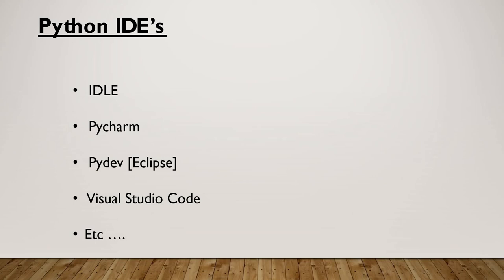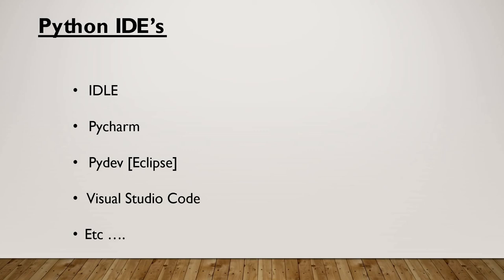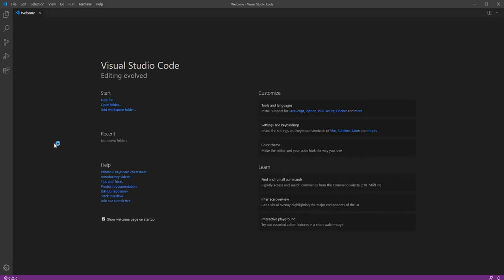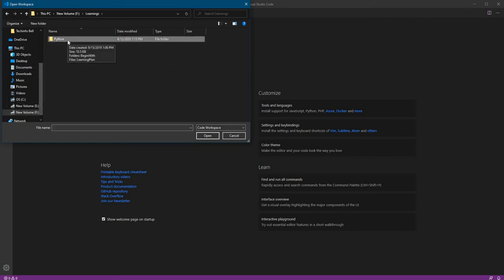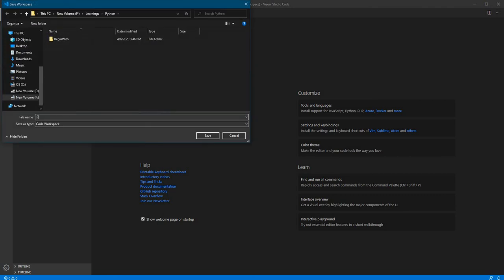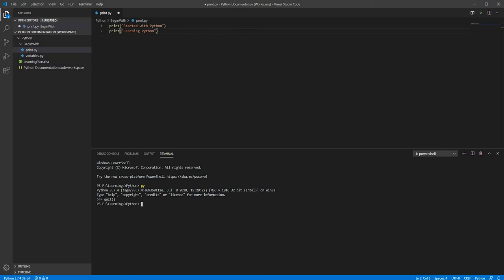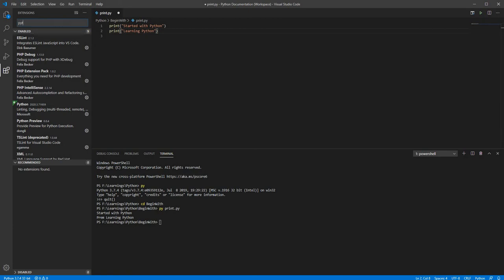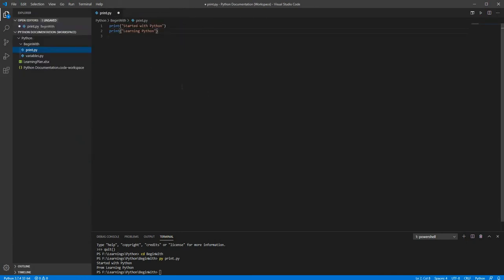Python Documentation IDE Install and usage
This Video will help to install and get use of IDE for Python development